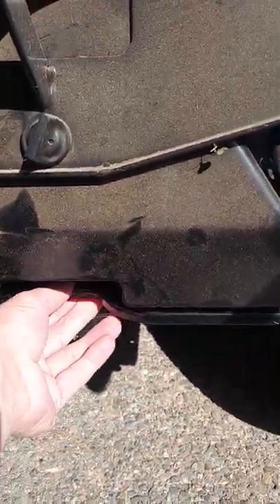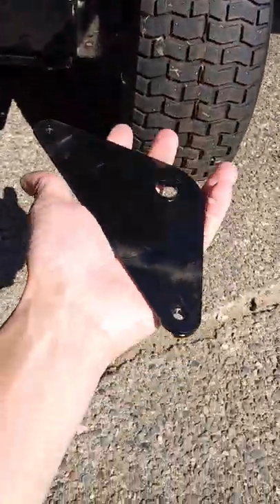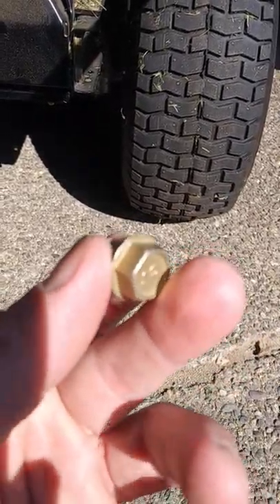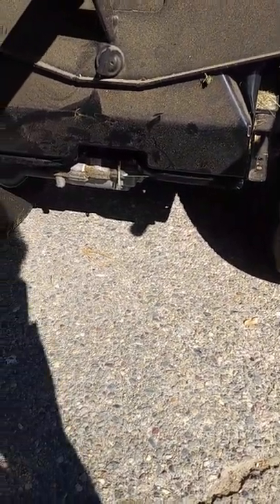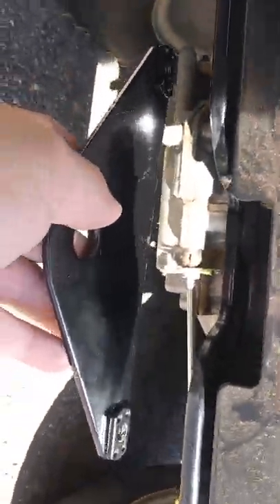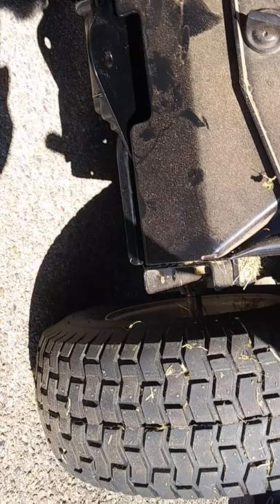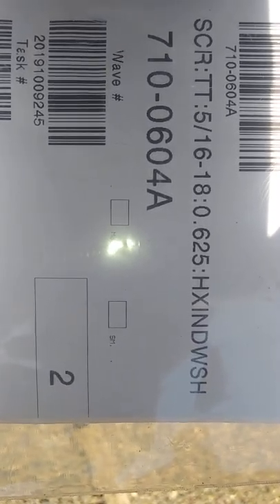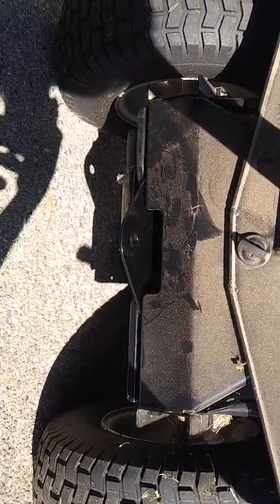Adding a tow hitch to our Troybilt tractor part 1